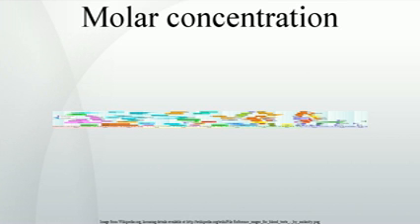Molar concentration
In chemistry, the molar concentration, is defined as the amount of a constituent  divided by the volume of the mixture: